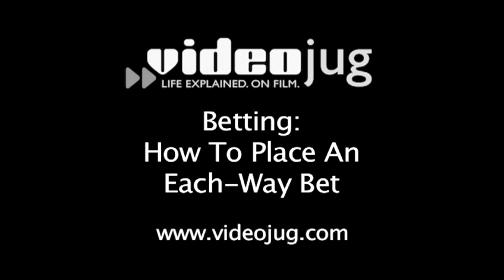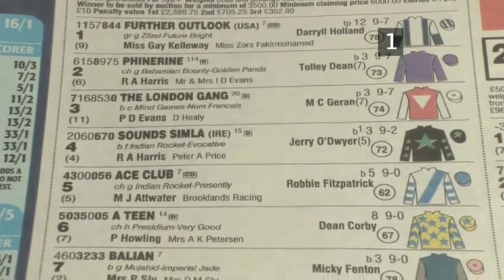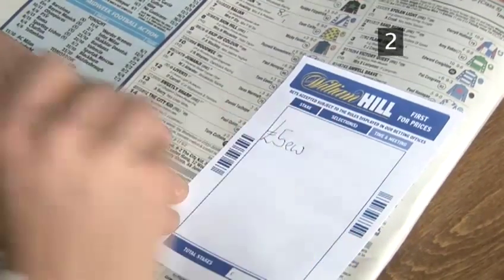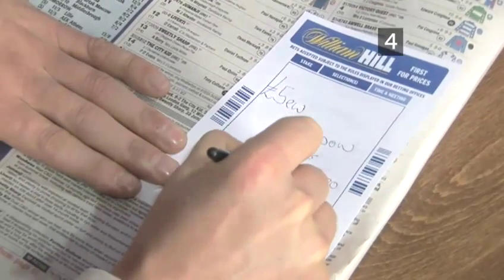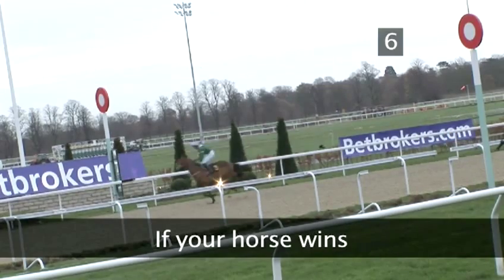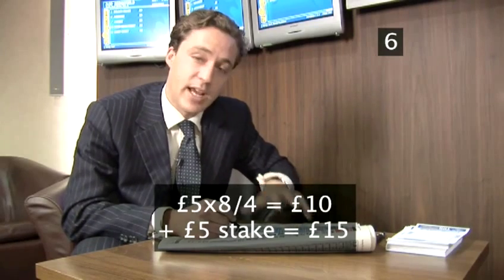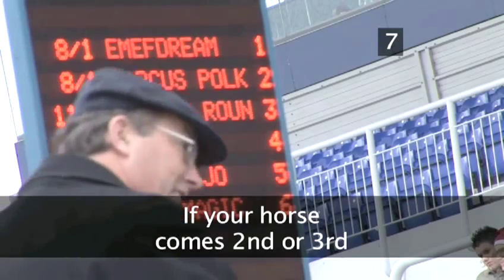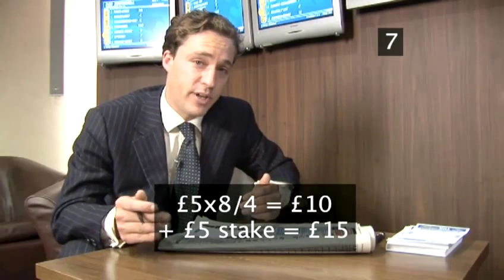How To Put An Each Way Bet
Looking for a instructional video on How To Put An Each Way Bet? This practical tutorial explains accurately how it's done, and will help you get good at betting and horse racing. Enjoy this instructional video from the world's most comprehensive library of free factual video content online.